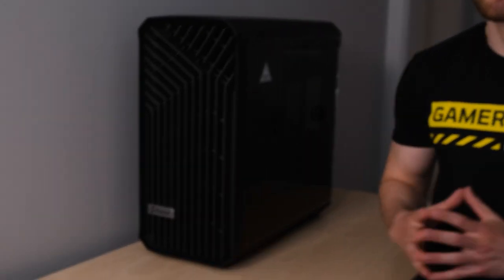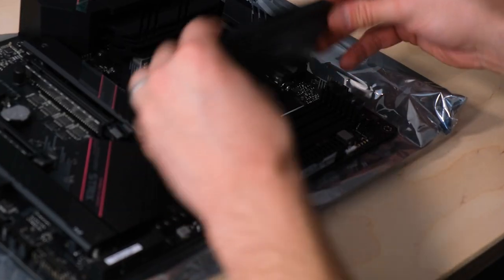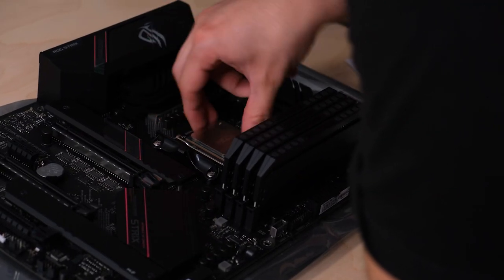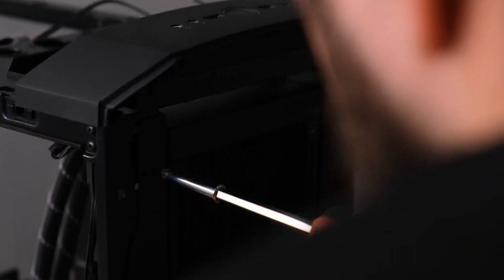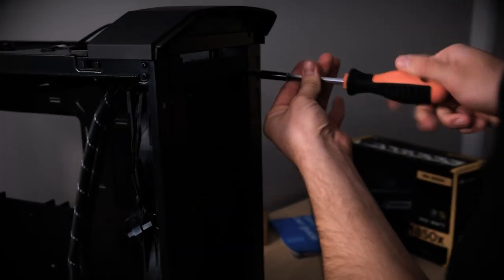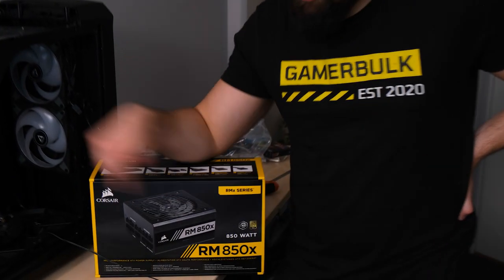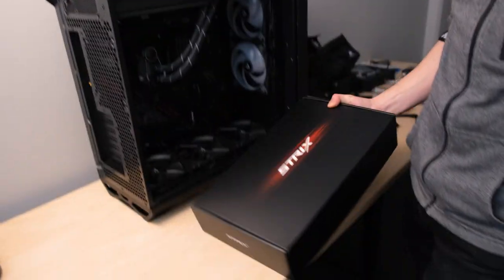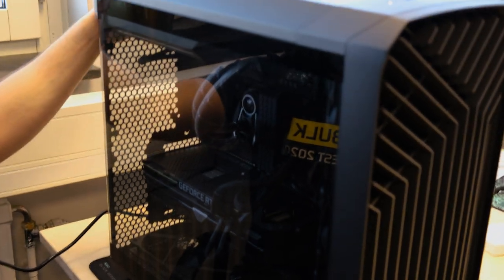We are PC Experts?!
PART 1/2 - We built a new PC for the office... it went alright...or?